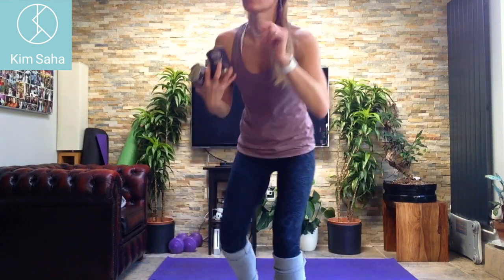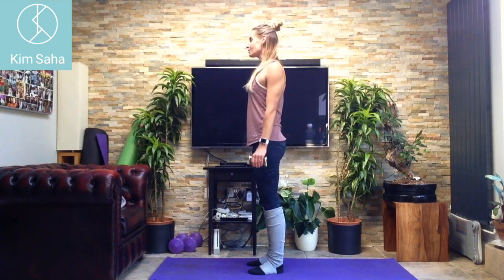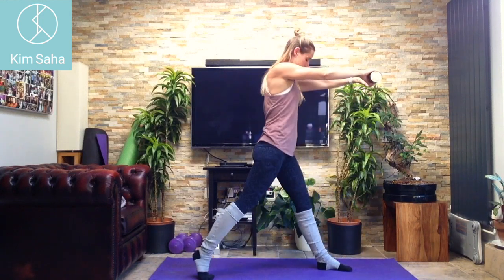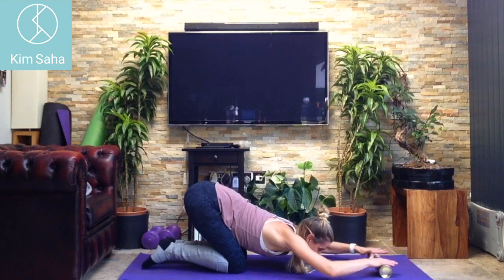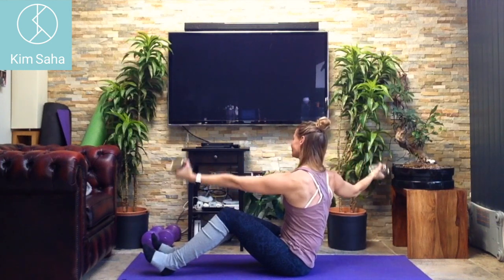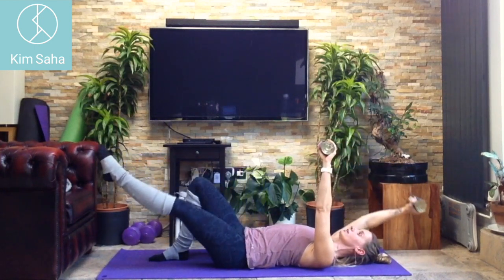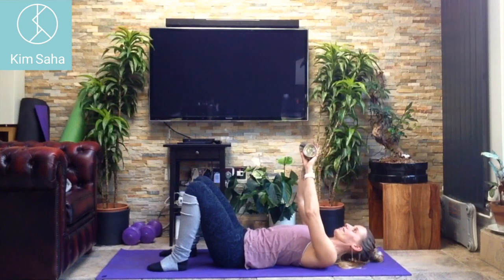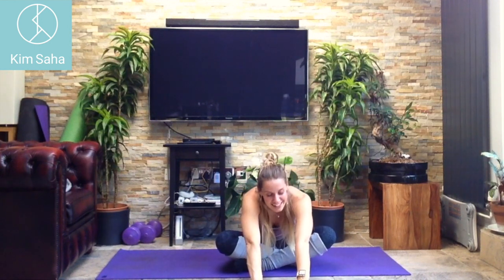Whole Body 15 minute Pilates Workout #12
Let me help you get through lockdown 2.0 together! no gym no problem.

Safe 15 min workout taught by a physio with queues along the way. 15 mins daily!

I advise my physio clients all the time to do 15 mins pilates a day so here you go the perfect resource!

It's quick, dynamic and safe... what more could you ask for. Do this with me, lets build a community. Tell me what you want and ill respond.

Stay safe and well guys and enjoy
Kim